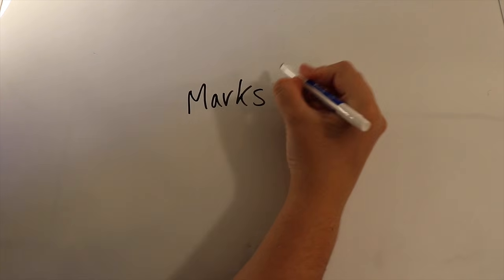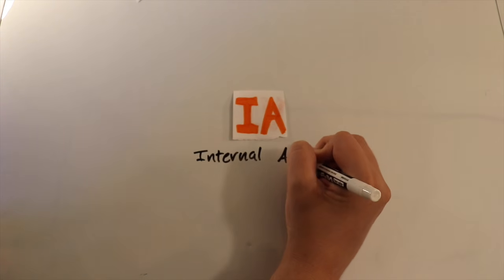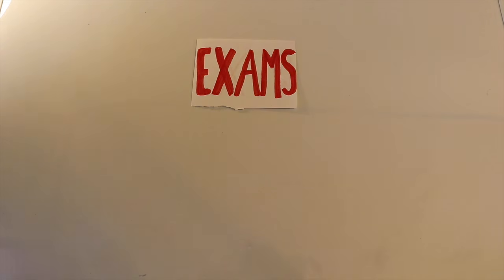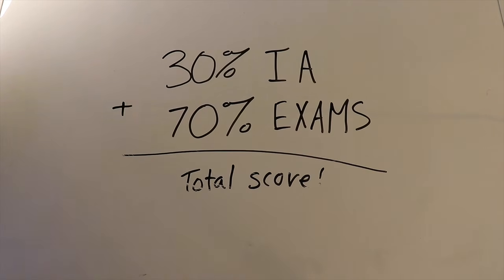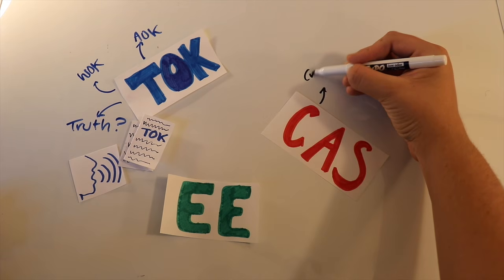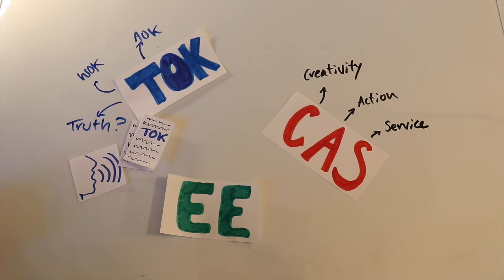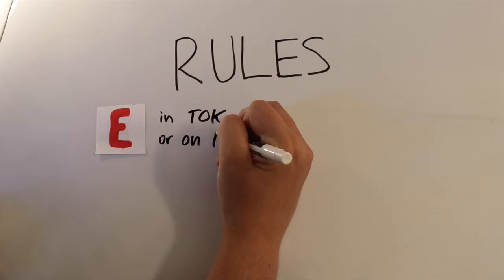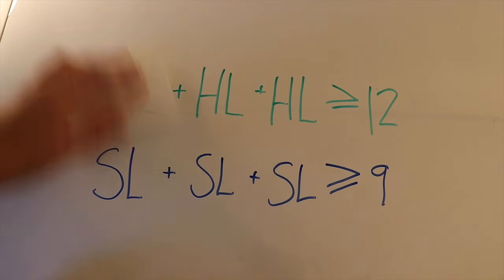IB EXPLAINED | everything you NEED TO KNOW about IB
TOK, CAS, EE, IAs, SL, HL??? It can get pretty confusing with so many letters flying around. In this video, I share how to SUCCEED in IB by understanding how the program works. I discuss the IB learner profile,   the IB curriculum, differences between HL and SL, CAS, TOK, EE, exams and how to earn your IB diploma! Hint: it's not just about earning good grades. Learn everything you need to know about IB.

Hi my name is Lilia. On Ivy Lilia, I post weekly and enjoy sharing about my experiences with college applications / admissions, the Ivy League, the International Baccalaureate programme, Cornell University / The Hotel School, and more!